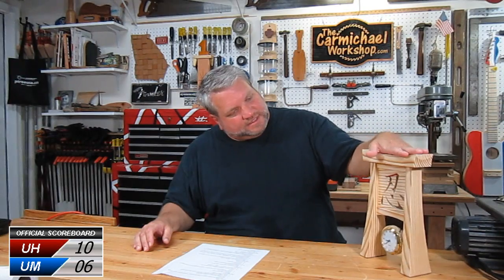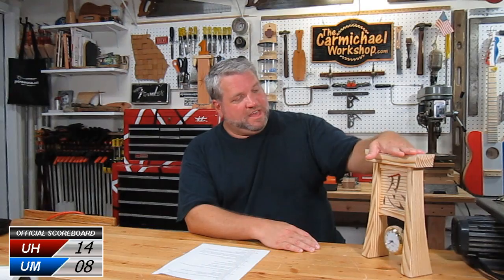Sidebar - Clock, Whirligigs, Sunglasses, Birdhouses, Cyclone, WIA2014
Um, in this Sidebar Conversation, I talk a lot because I didn't get to talk at all in my last video.  Uh, I think I made up for it in this video though.  Um, below are links to all the stuff I talked about.  Thanks for, uh, watching!